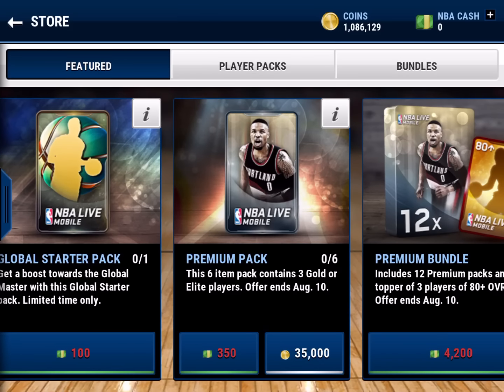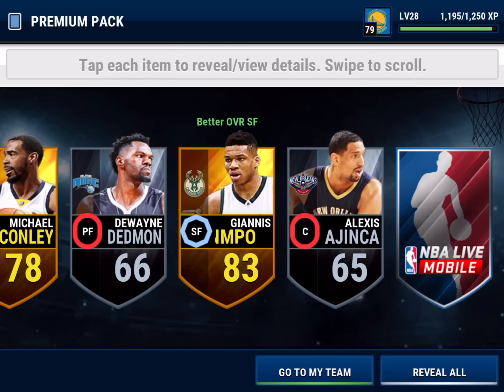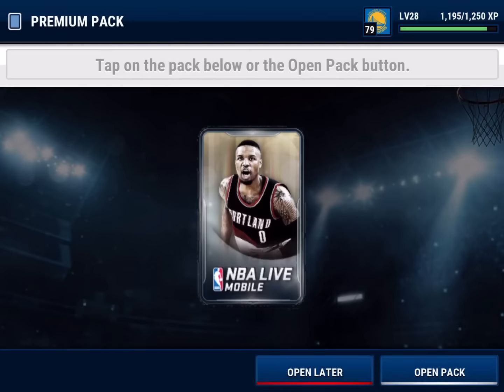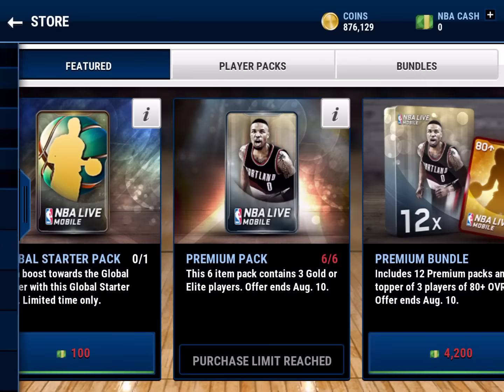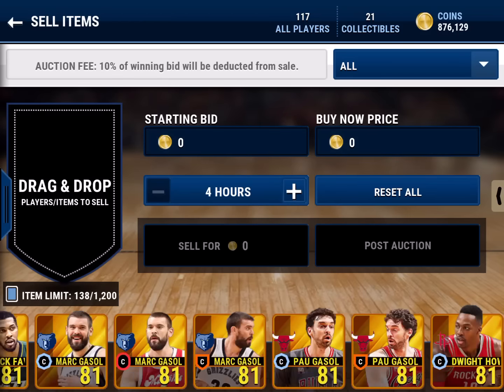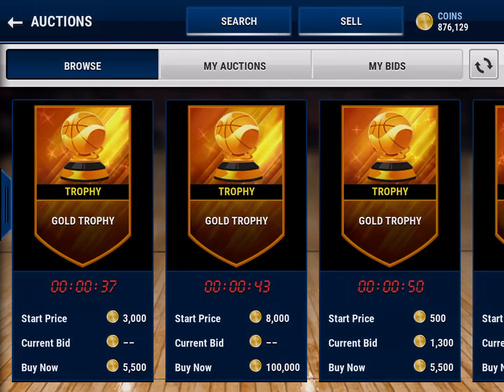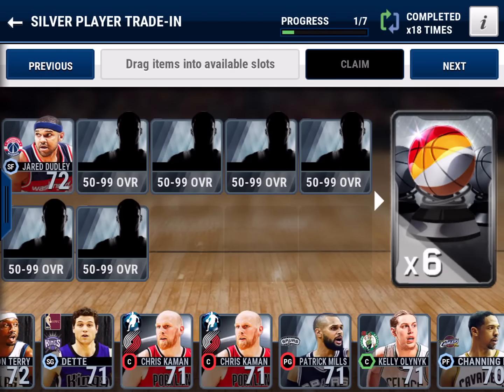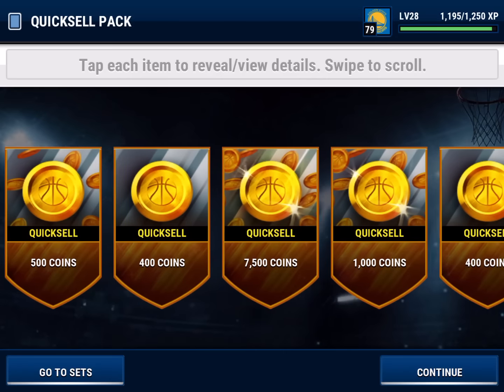PREMIUM PACK OPENING! ELITE PULL! NBA LIVE MOBILE!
PLEASE LET ME KNOW WHAT I SHOULD USE TO RECORD!